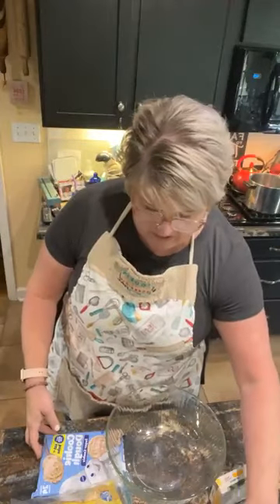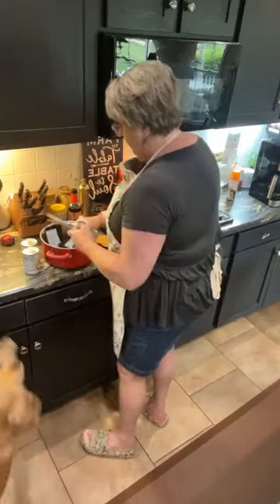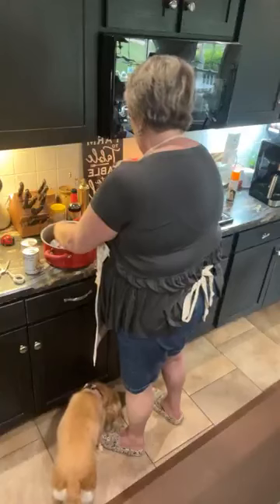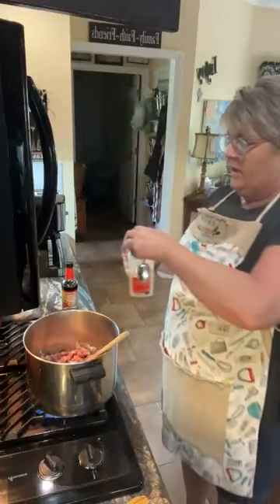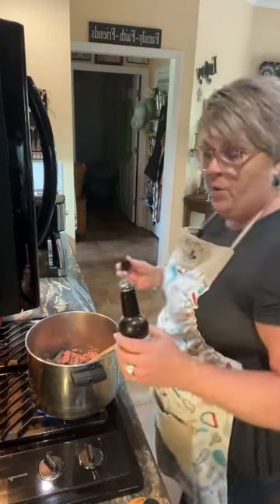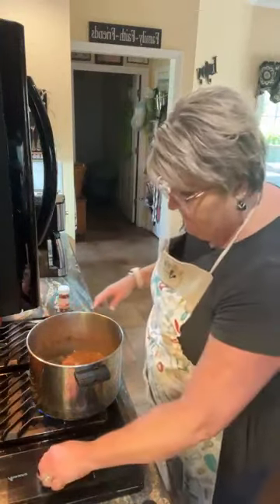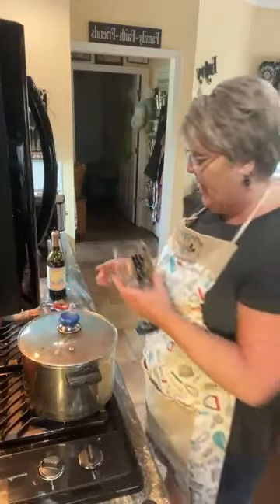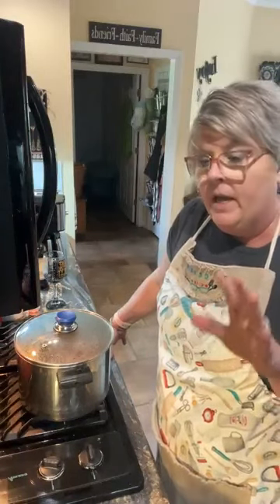Beef Tips with Mashed Potato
Beef Tips and Mashed Potato is a very delicious meal that has great aroma while cooking. Watch this stop stop version that Lisa puts together as her plan B for supper. Beef tips are the tips of sirloin.